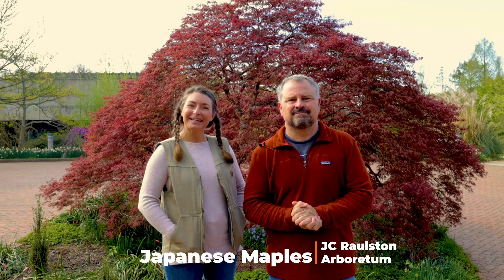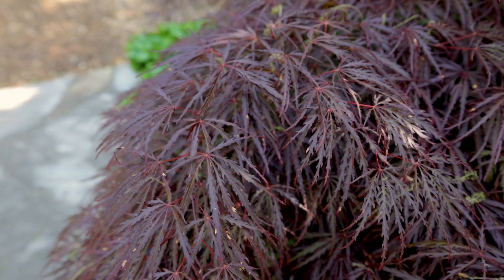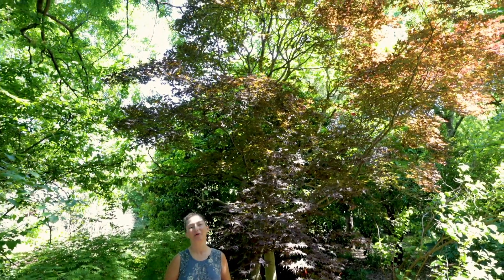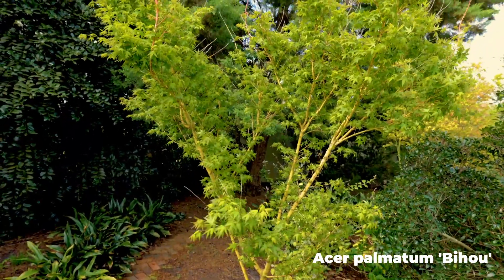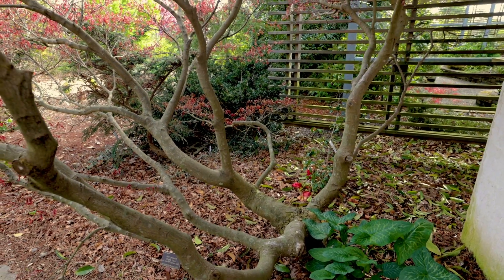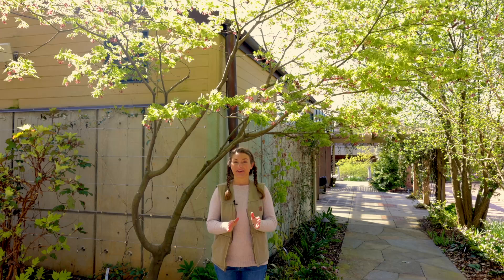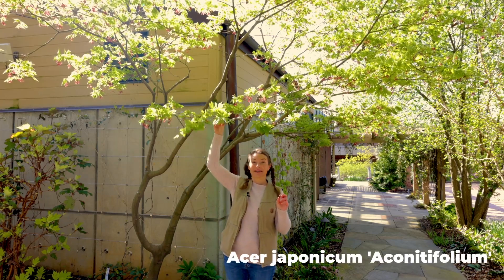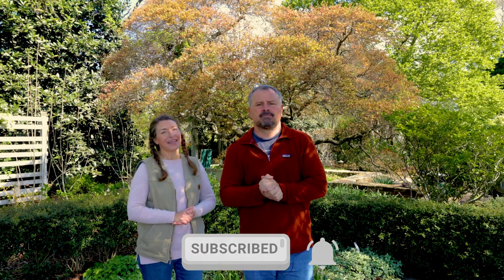Japanese Maple Tour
Japanese Maple Tour - In this video Brie and Jim go to the JC Raulston Arboretum and do a tour of a few of the Japanese Maples.